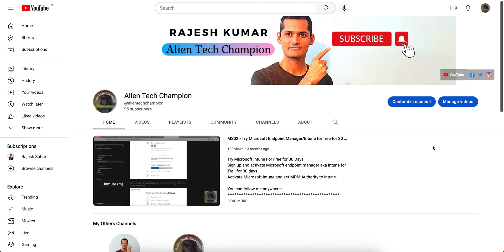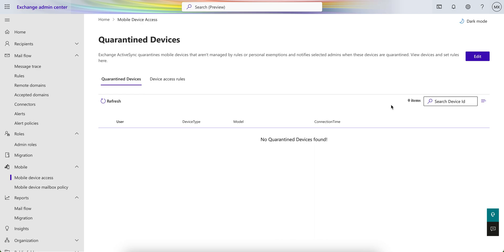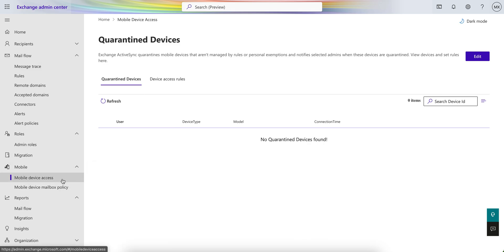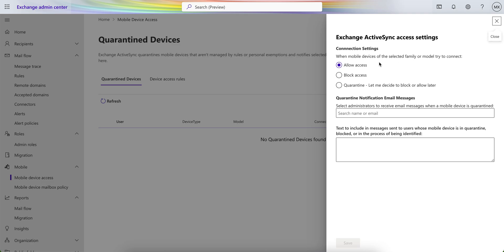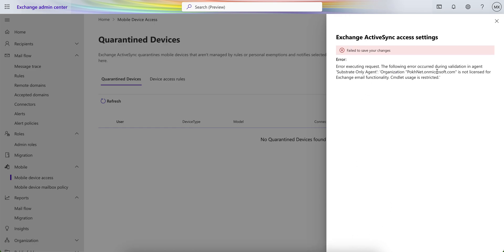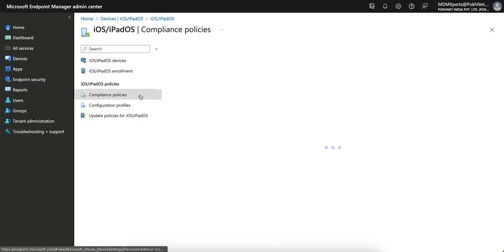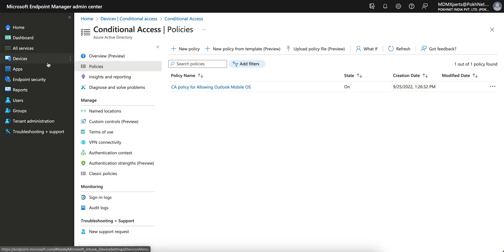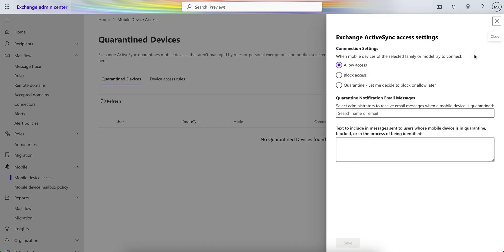MS71 - Exchange ActiveSync Setting With InTune MDM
In this video you will how Microsoft Exchange ActiveSync Access (EAS) rule works and their Settings for Mobile Devices with InTune MDM or Airwatch MDM / Workspace One UEM or any other Mobile device management system. Learn Azure Conditional Access (CA) Policy with Intune for Office 365 Email access from Mobile Devices.